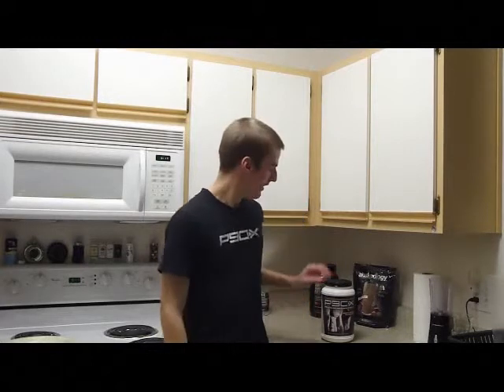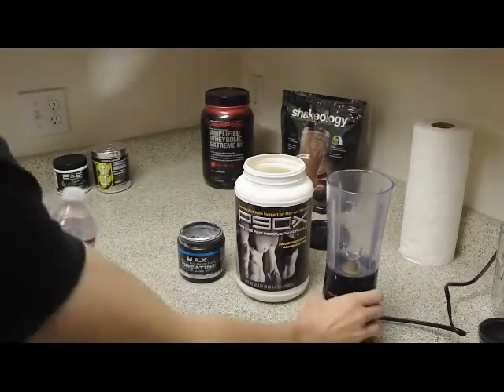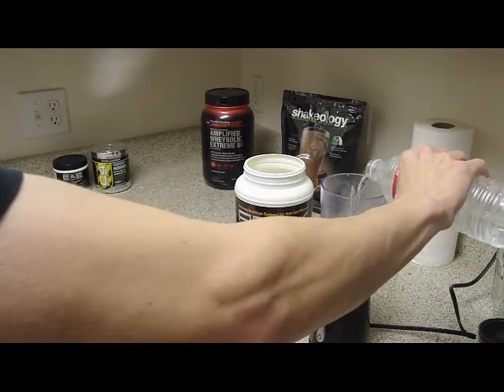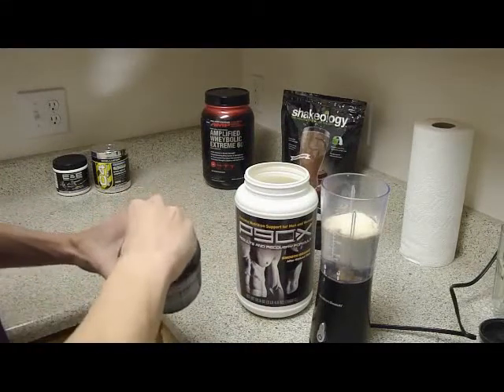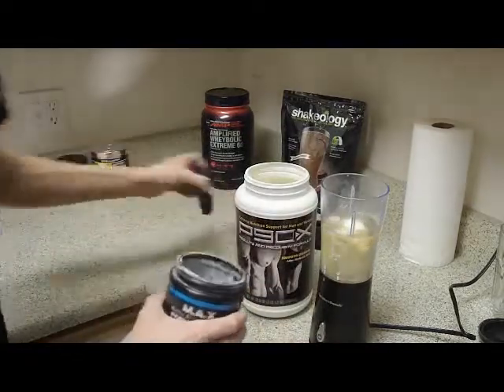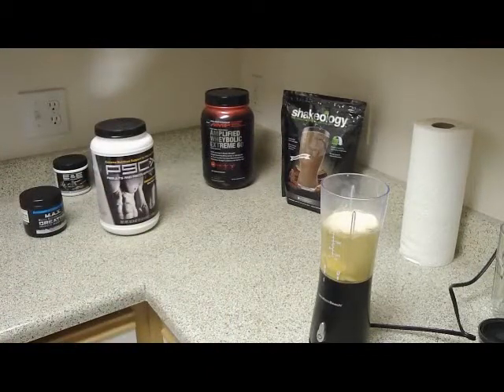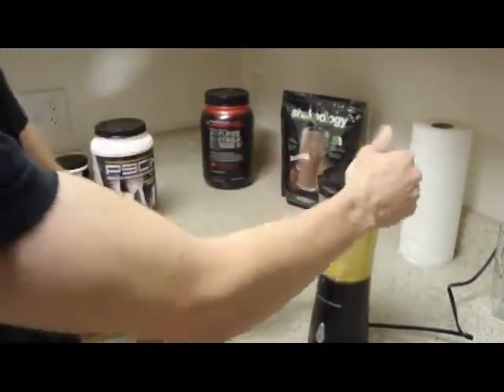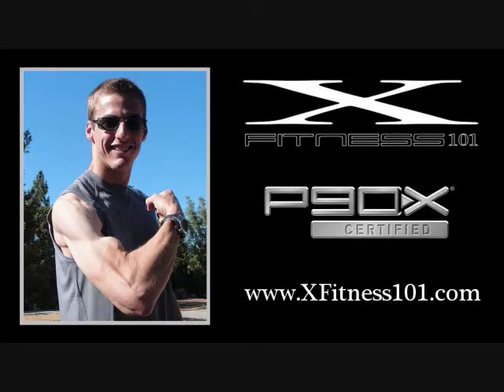Chris Garcia ~ Results & Recovery Formula Drink - XFitness101 | P90X Certified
A short video explaining how I prepare Results & Recovery drink. One of my favorite parts of P90X :-).